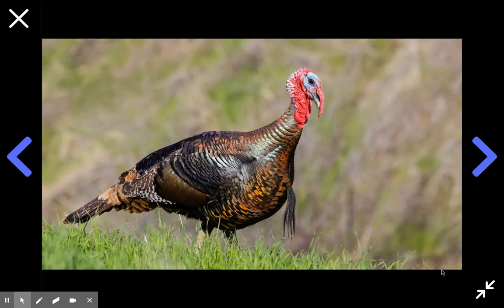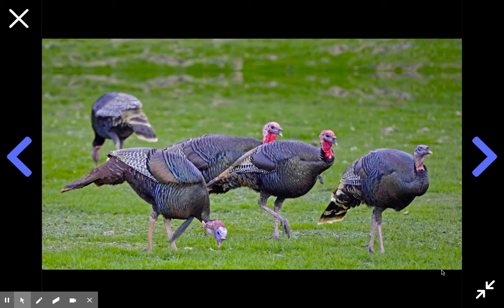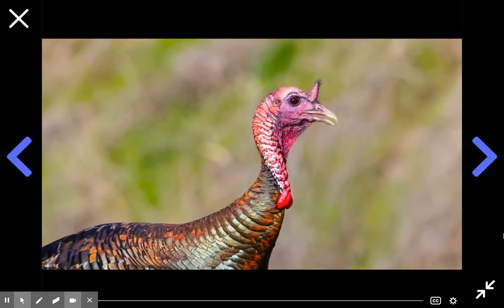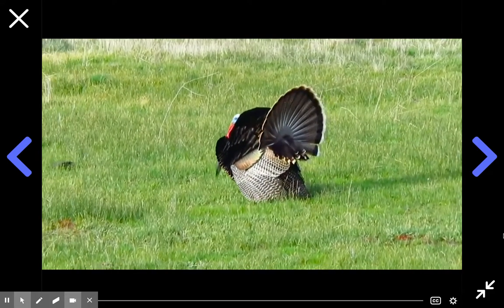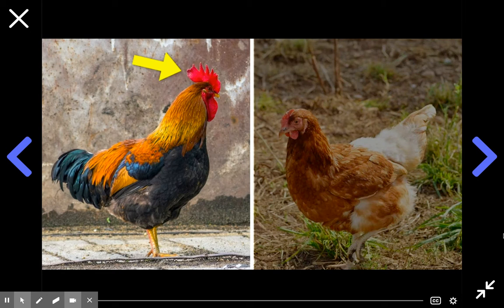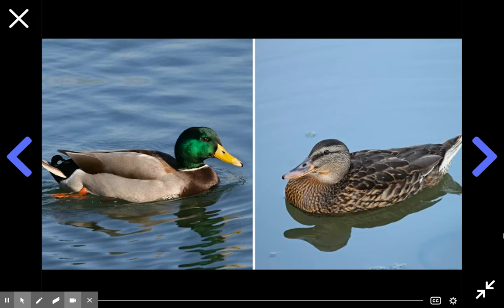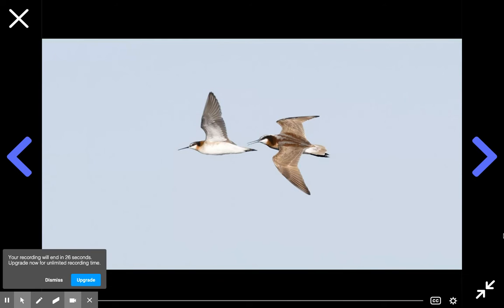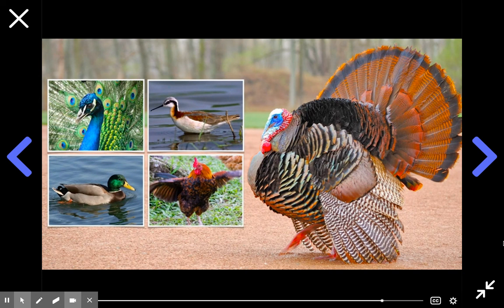TURKEYS: Nov 23, 2020 11:25 AM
Let's use our 5 senses and science power to learn more about this strange animal.